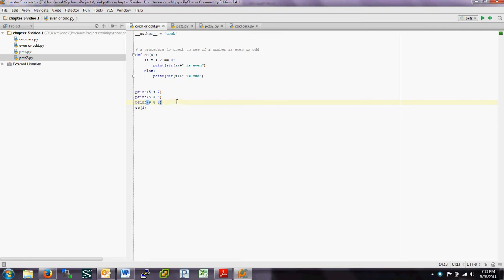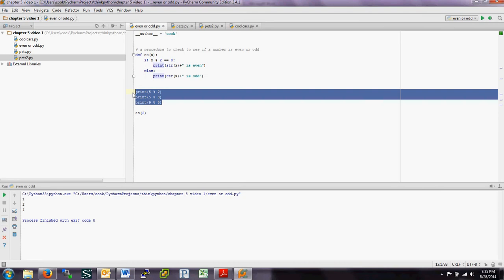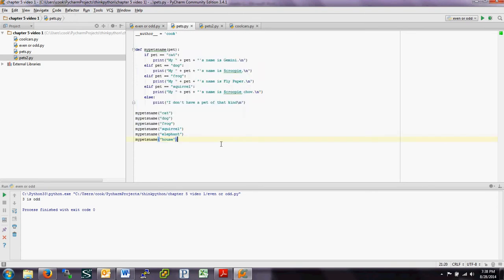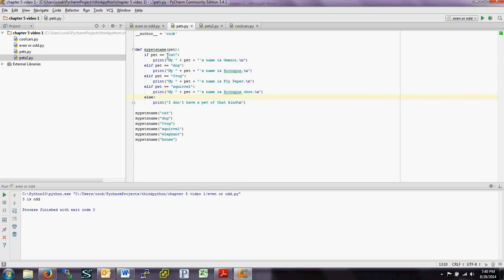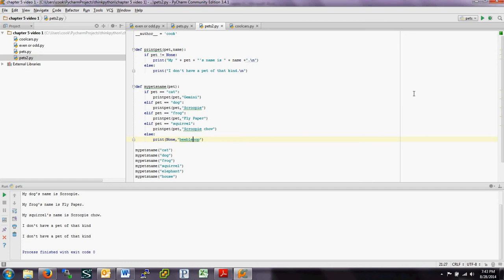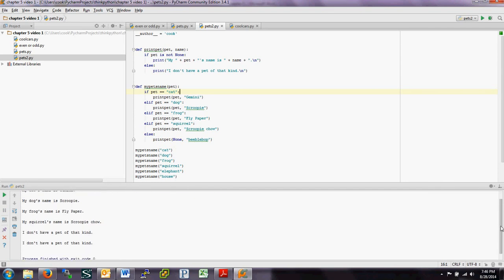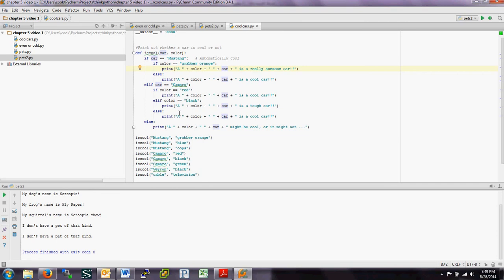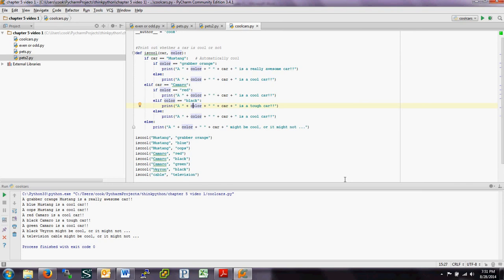chapter 5 video 1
Conditional Statements, sorry for the length.